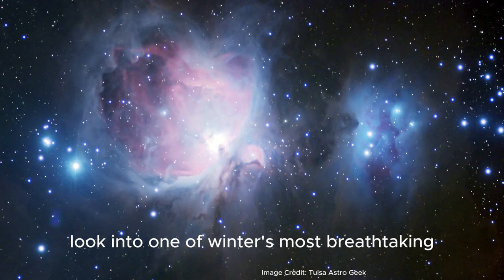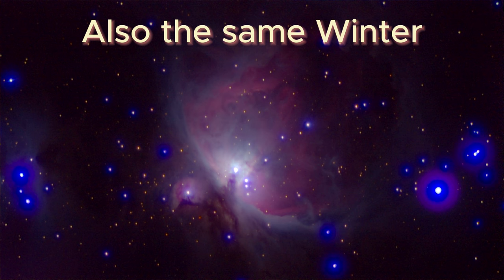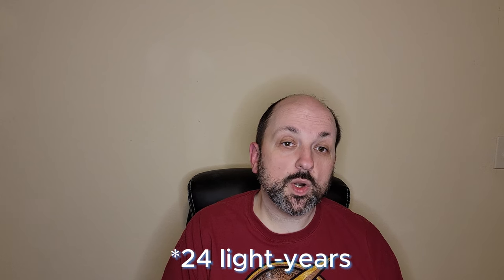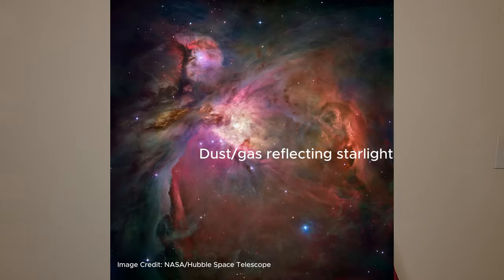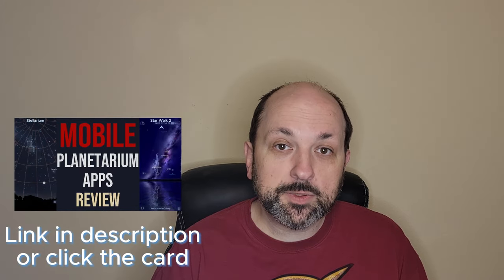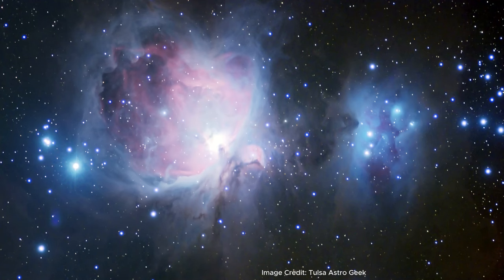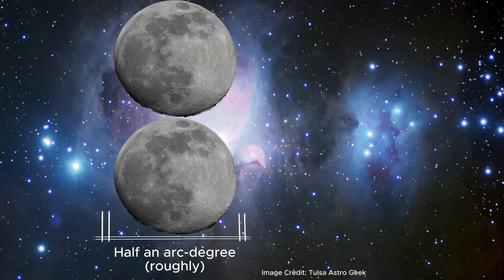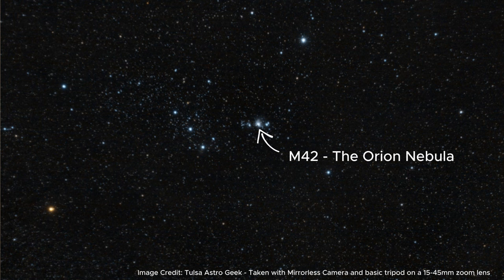Orion Nebula: Winter's Best Astronomy Target?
Unveil the secrets of the captivating Orion Nebula, hailed as winter's best astronomy target. Join us as we delve into the mesmerizing beauty of this celestial wonder and learn the art of photographing its awe-inspiring features. With each winter comes a new opportunity to capture the essence of this stellar masterpiece. I'll offer simple tips for photographing the Orion Nebula whether you're using a smartphone, traditional astrophotography setup, or a smart telescope like the Seestar S50!

Video Chapters:
00:00 Intro
00:32 Orion Nebula Information
03:01 How to locate the Orion Nebula
03:16 Astrophotography tips
05:10 What is your favorite winter target?